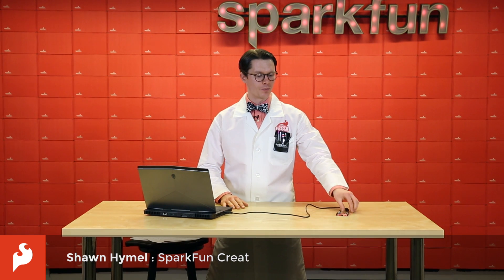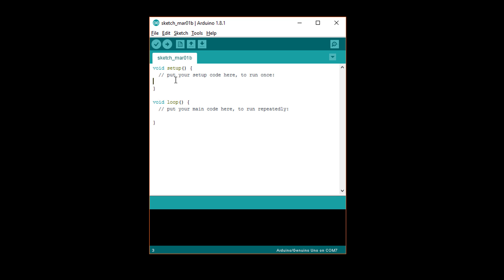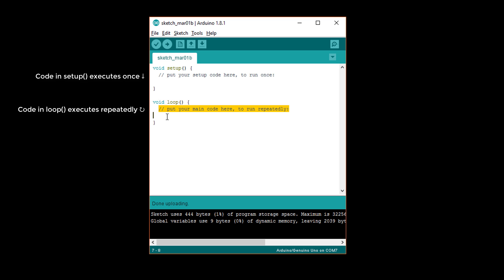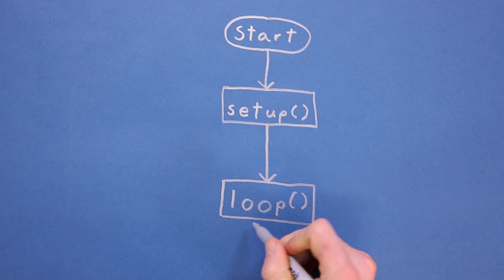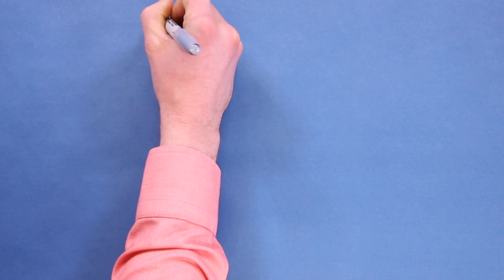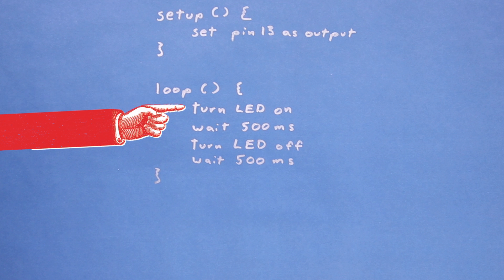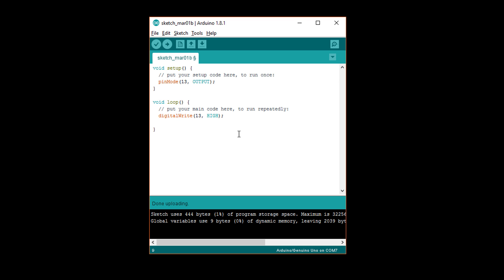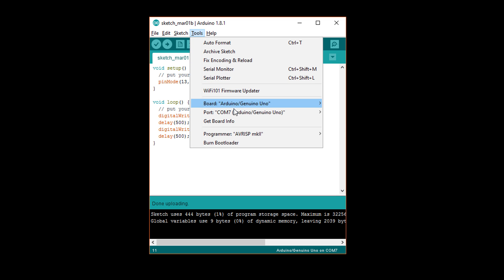Arduino Control Flow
We switch gears this week and cover some computer science concepts. Specifically, we go over how an Arduino program executes sequentially and how it can be visualized in flowchart form by examining the ever popular Blink example. You can follow along with an Arduino and the Arduino development environment